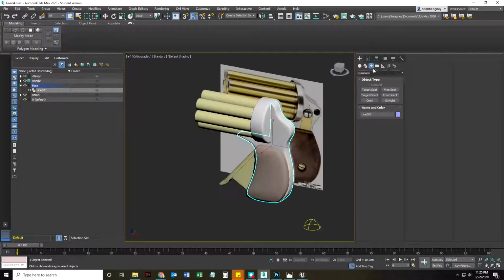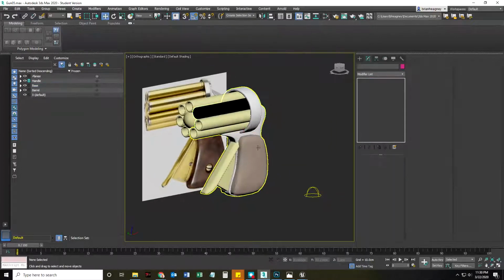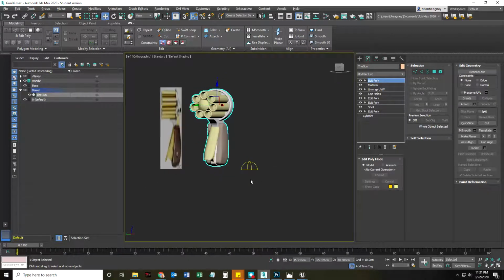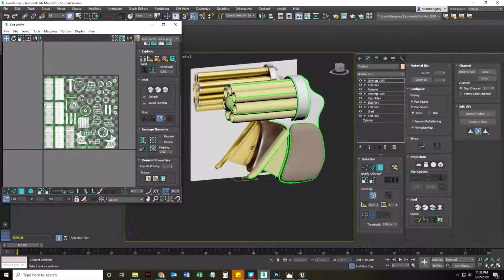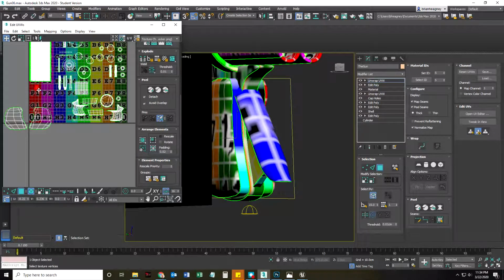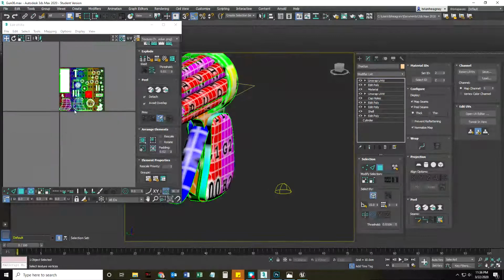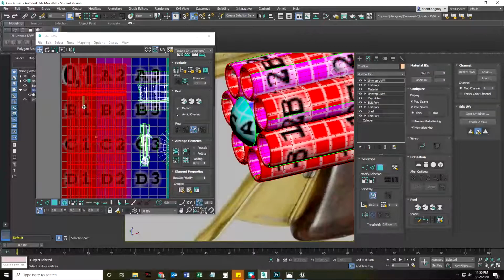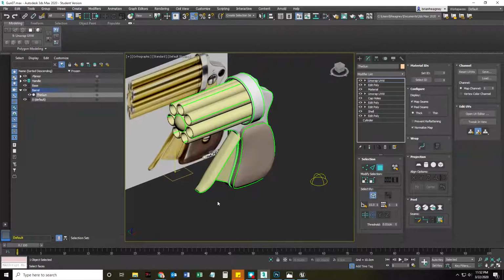Modeling a Gun 04: Attaching the elements together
In this video I show how to take your multi-object model and turn it into a single object multi-element model.